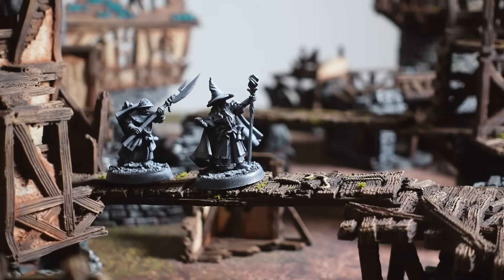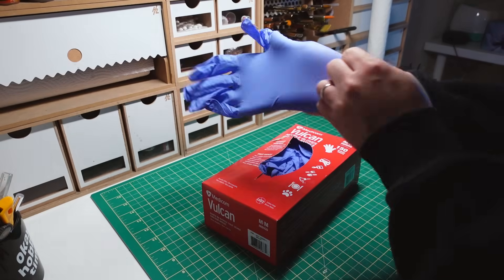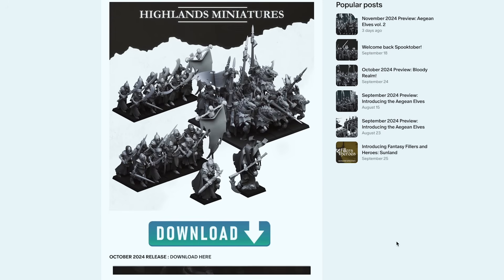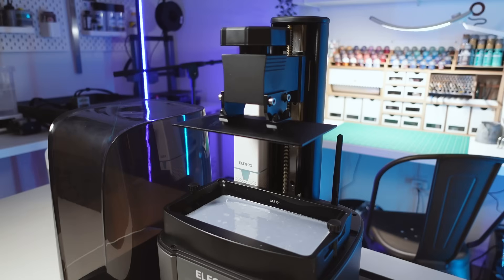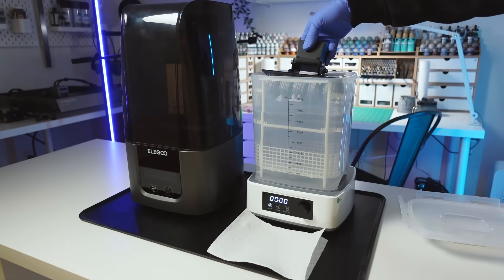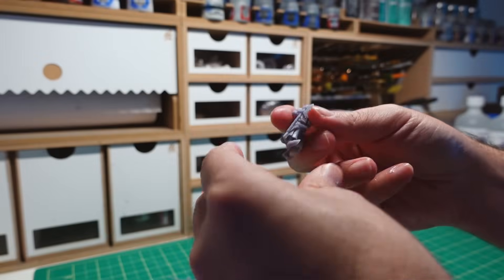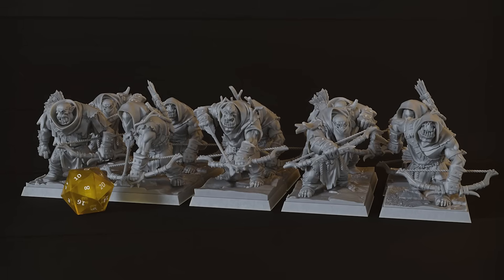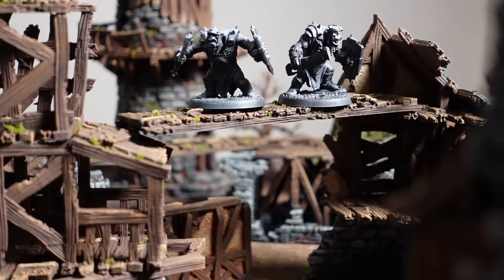Resin 3D Printing for Beginners: Easy Step-by-Step Guide to Your First Miniatures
In this video, I'll be providing a step by step beginners guide to resin 3D printing miniatures. I'll be taking you through the setup of a new printer, an incredibly clean, beginner friendly print process, a few key modeling tips, and overall show you everything that I wish I knew when I was getting started with resin 3D printing.

Foam Cutting / Tools:
Handheld Foam Cutter
Proxxon Hot Wire Table
Exacto Knife
Olfa Utility Knife
Corrugation Tool

Paint:
Apple Barrel Acrylic Paint
FolkArt Acrylic Paint

Glue:
Quick-Dry Wood Glue

Paint brushes for terrain:
Makeup Brushes

Paint brushes for miniatures:
Raphael Kolinsky Sable, size 0
Raphael Kolinsky Sable, size 1
Raphael Kolinsky Sable, size 2

Lighting:
BenQ eReading LED Desk Lamp

Recording Gear:
Sony ZV-1
Sony ZV-1 Extra Batteries
Joby GorillaPod
Blue Yeti Microphone